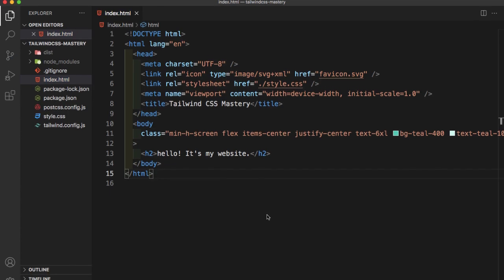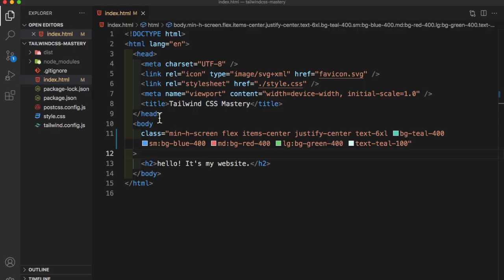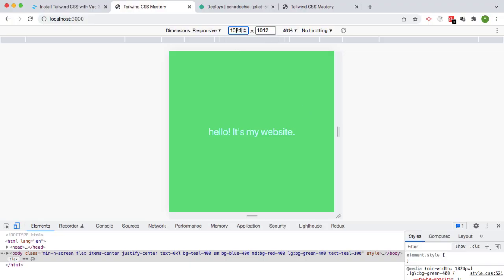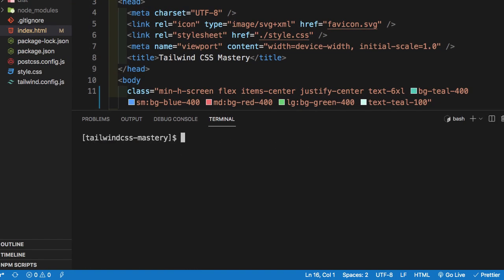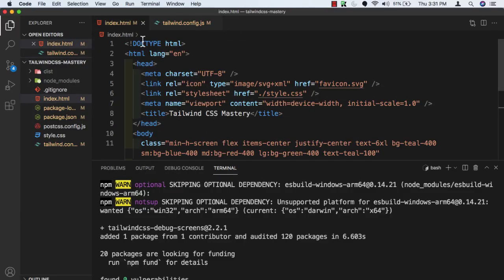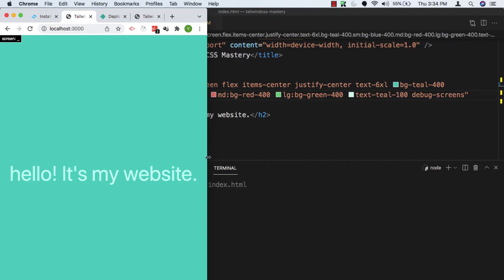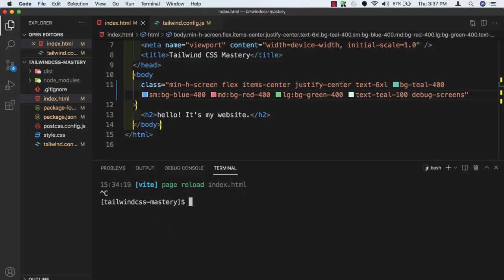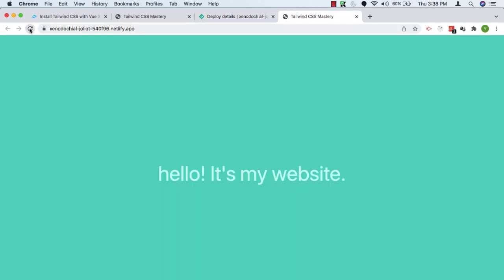Tailwind CSS Debug Screens Plugin Tutorial 🔥 | Lecture 31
In this lecture, you'll learn how to use the Tailwind CSS Debug Screens Plugin to quickly identify and test responsive breakpoints while developing your websites.

When building responsive layouts, it's important to know which breakpoint is currently active. The Debug Screens Plugin displays the active screen size directly on the page, making responsive development much easier and faster.

📚 In this video, we will explore:

✅ What is Debug Screens Plugin?
✅ Installing the Plugin
✅ Configuring Tailwind CSS
✅ Displaying Active Breakpoints
✅ Responsive Design Testing
✅ Debugging Mobile Layouts
✅ Debugging Tablet Layouts
✅ Debugging Desktop Layouts
✅ Improving Development Workflow

By the end of this lecture, you'll be able to quickly identify active breakpoints and build responsive websites more efficiently.

Learn:

✅ Tailwind CSS
✅ React.js
✅ Next.js
✅ JavaScript
✅ TypeScript
✅ Node.js